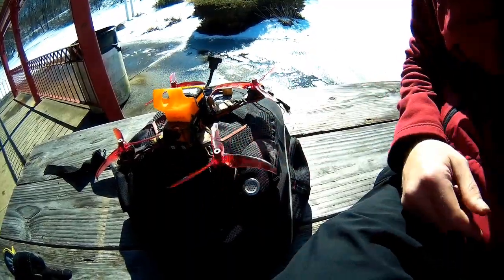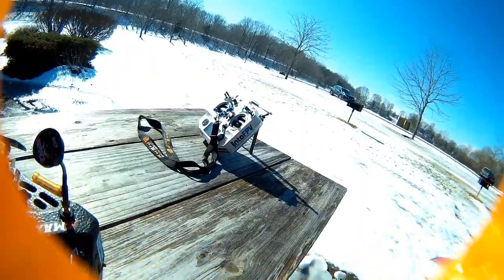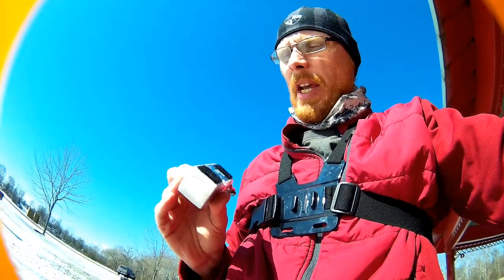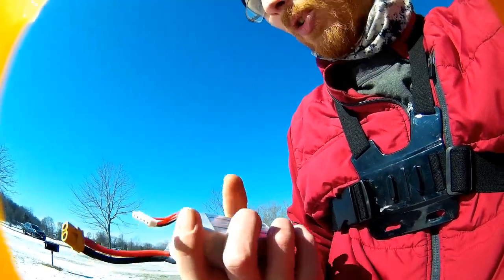Crop Circles at Tawawa Park!? DoP Vlog 2019 Ep.1 (New Cam, Mount and Props! Plus RDQ LiPo Update)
After all the cold weather blasting us from the north, we finally had a day of warm temperatures and some much needed fresh air.

Packed up the quadcopter, hopped on the bikes and headed for Tawawa Park with the kiddos. Chase did very well for being only 5 years old, no training wheels and slippery conditions! Enjoy his wipe-outs, I did! LOL Or skip ahead to 4:12 to just watch the flight footage.

Do you know who made the crop circle heart?

Trying the T-Motor 5143 props on the NOX5R frame and old school RS2205S. They fit with about 1-2mm of clearance and look great. They handle very well and would really be great on high kv motors.

New settings on the Mobius camera turned out well I think. As did the 3D printed mount.

No Paid Endorsements.

Mobius Actioncam 3D Printed Mount:

The Build:
Lipo- Race Day Quads 1300mAh 4S 100C
Frame- DemonRC NOX5R
FC- Joshua Bardwell F4 AIO
Motors- Emax RS2205S 2300kv
Props- T-Motor T5143
             (Dalprop Cyclone T5046C)
ESCs- Spedix ES 30A
Cam- Runcam Swift 2
VTX- Eachine TX526
Ant- MenaceRC Invader Patch & Raptor Pagodas
RX- Frsky X4R-SB

Anikdote x Absent Faith - Heavens Gate [XimerTracks]

Edited in Blender

Filmed with Mobius Action Camera